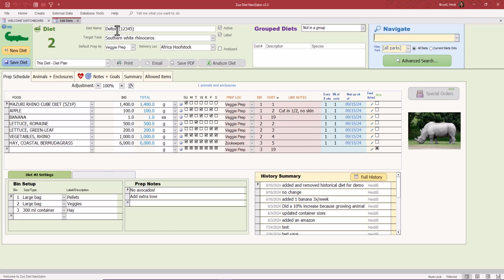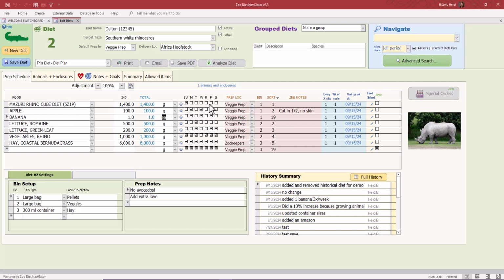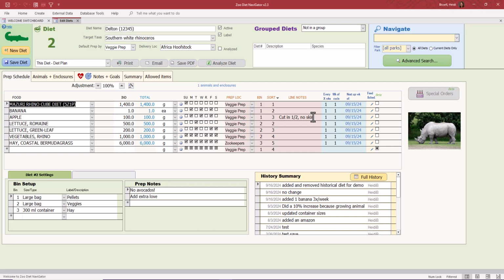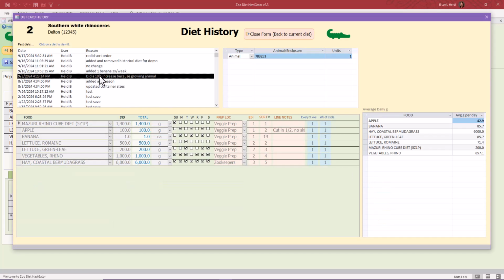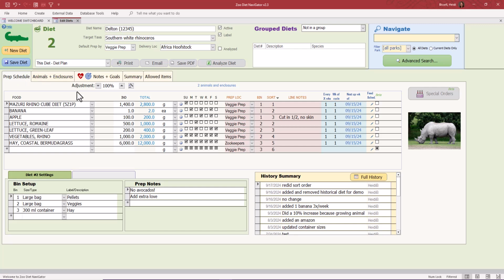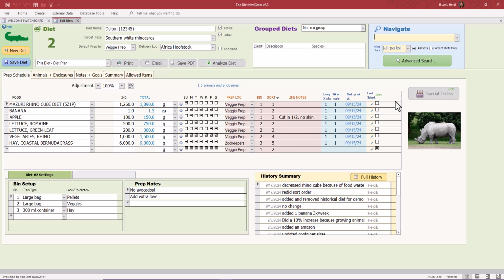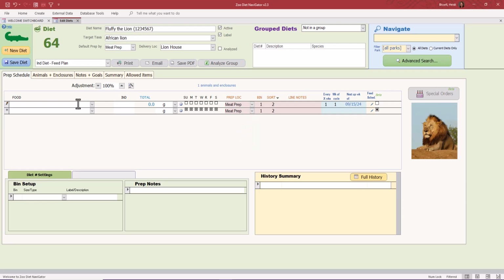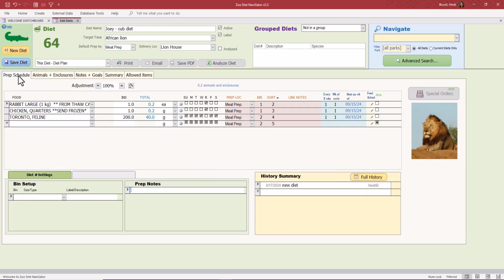Edit Diets 1: The Basics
The basics of editing diets and creating new diets in Zoo Diet NaviGator.
- Editing a diet
- Reasons for diet changes
- Bin details
- Copying and Pasting foods between diets (or diet history)
- Adding animals to diets
- Quick diet adjustments (increases and decreases)
- Navigating between diets
- Creating a new diet: start to finish